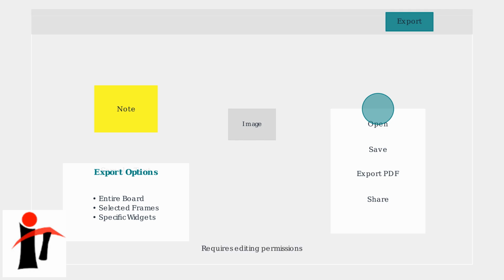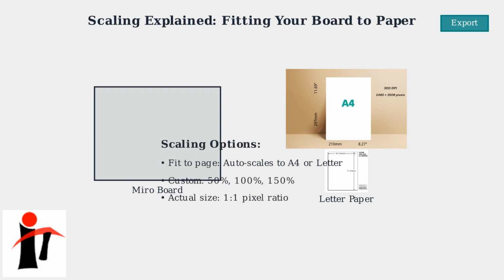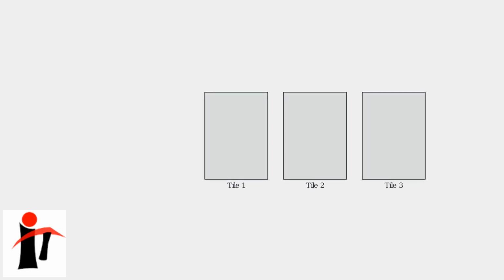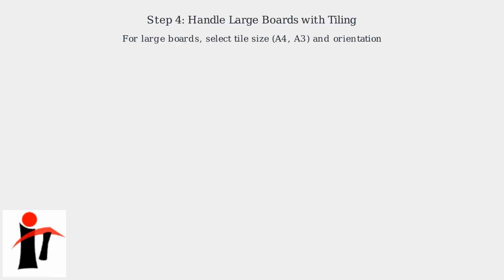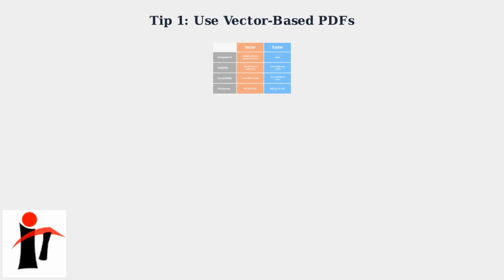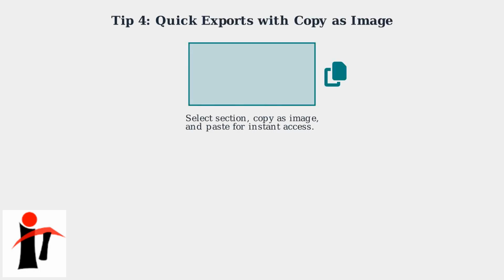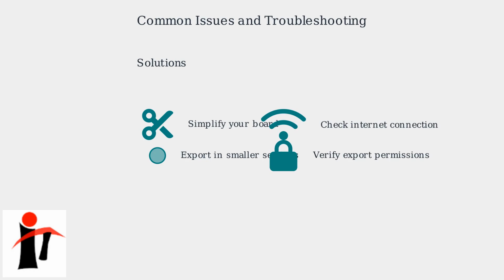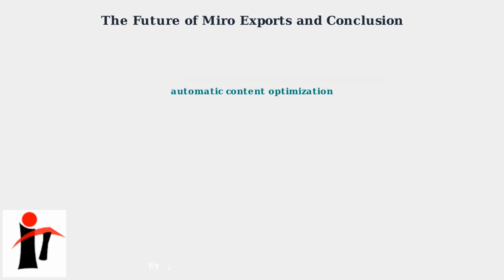How to Print a Miro Board – PDF Export, Scale & Tiles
🖥️ Learn how to print a Miro board by exporting it as a PDF and adjusting scale or tile settings.
📄 Follow step-by-step instructions to select the area, choose print options, and prepare your board for output.
🔧 Discover tips for optimizing layout, resolution, and page size for clear, professional prints.
🚀 Share or display your Miro boards offline with accurate, high-quality printouts for meetings or presentations.